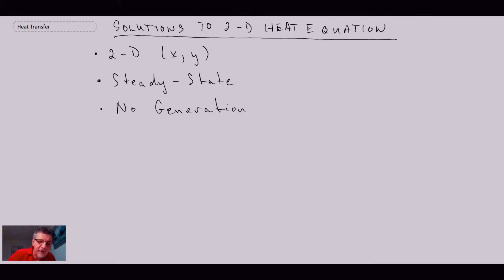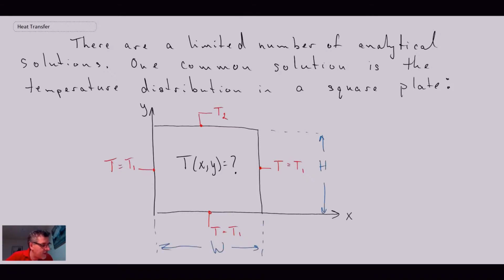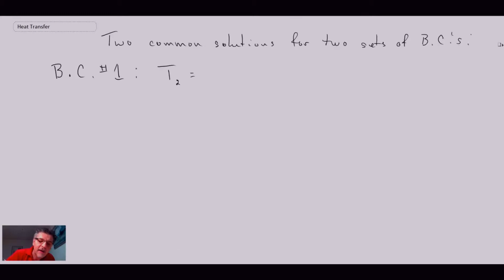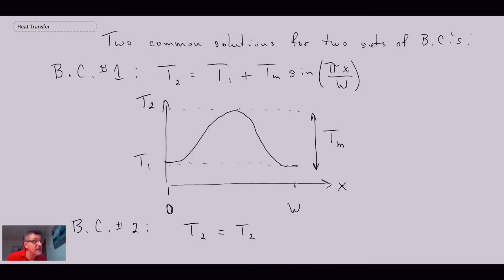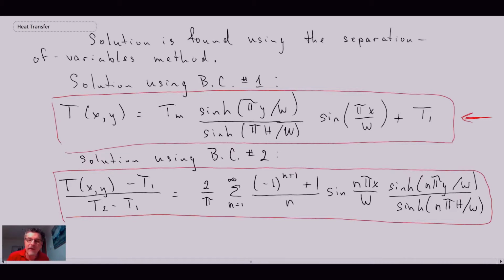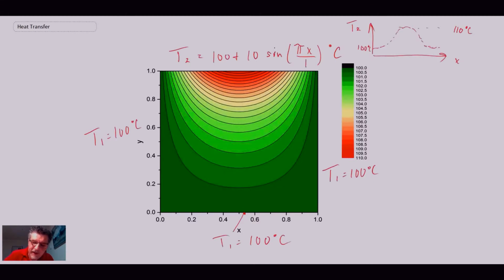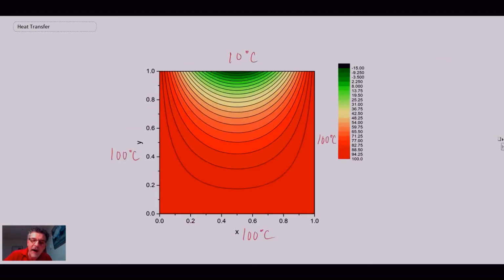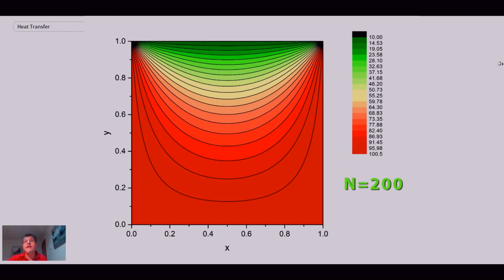Heat Transfer L10 p1 - Solutions to 2D Heat Equation(كورس انتقال حرارة )